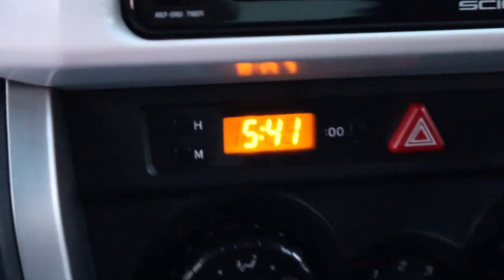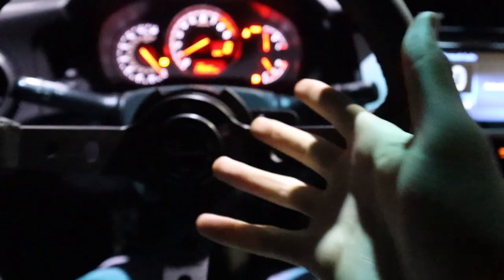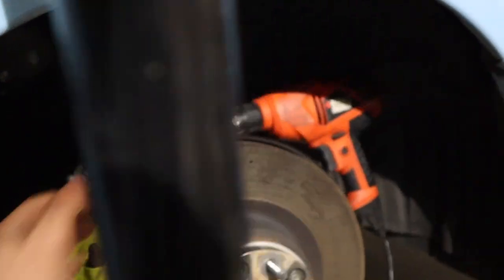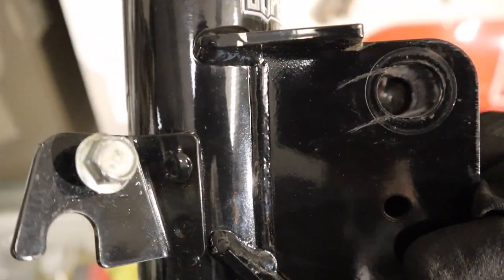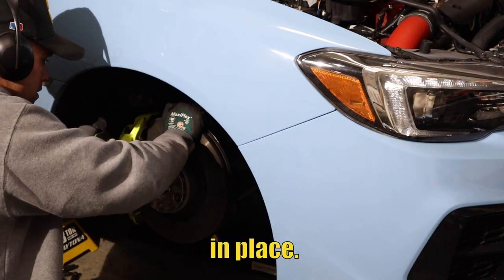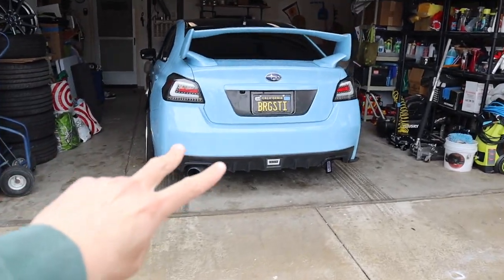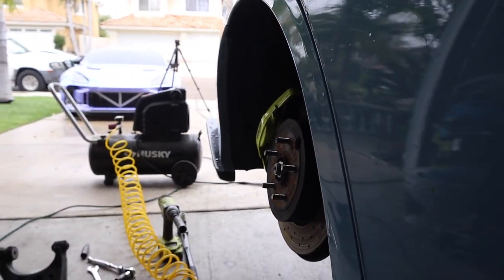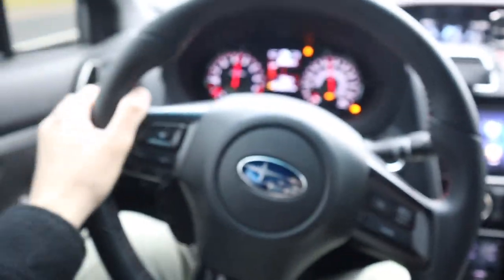Stanced My Subaru WRX STI With PERFECT Wheel Fitment!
Basics on how to camber your Subaru! In this video I show you how I slot my struts for more front camber. Slotting the front is cheap and cost effective vs. buying front lower control arms. Keep in mind in the front, axle bind may happen once you pass -7 so if you're on air suspension, drive at a higher ride height to avoid axle bind. Also, I discuss how to achieve camber in the rear. For WRX/STI, the most you can push out from your LCA is about -4 before axle issues. Therefore, pulling camber with an upper control arm instead allows you to achieve more camber!

For FRS/BRZ/86 you can slot as much as you want in the front with no axle issues (RWD). For the rears you can push camber with just an LCA up until about -8.
Dremel I used
Dremel bit